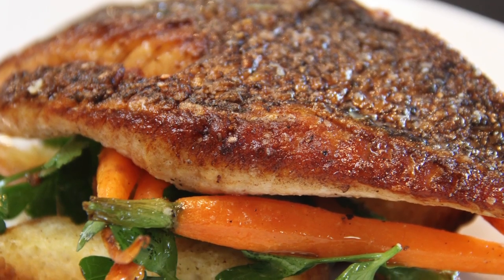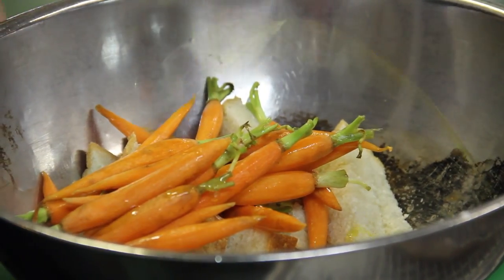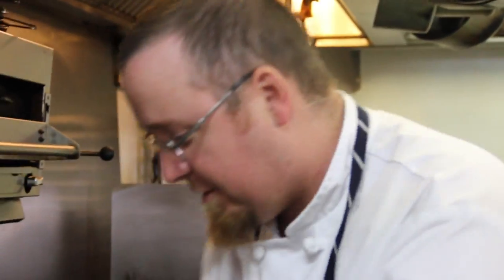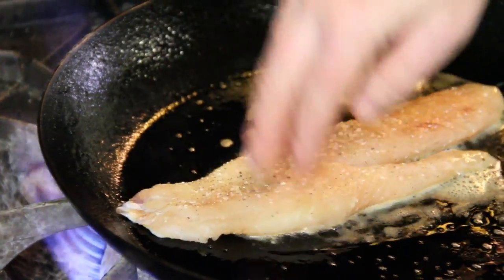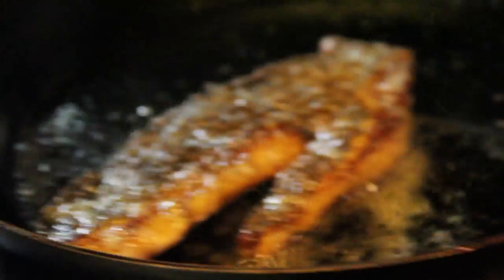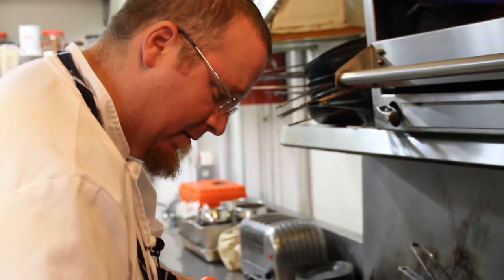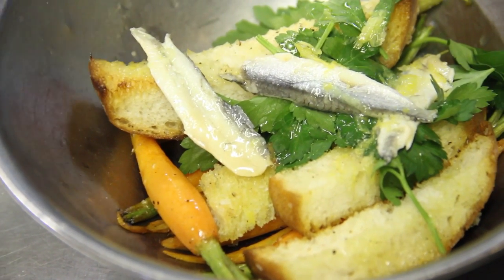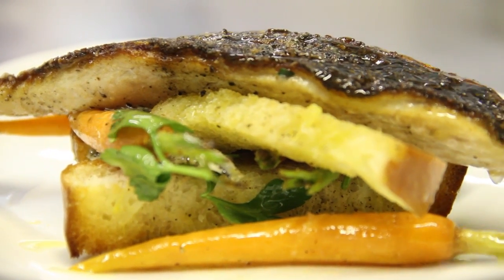Pan Seared Blackfish with Roasted Bread & Carrot Salad